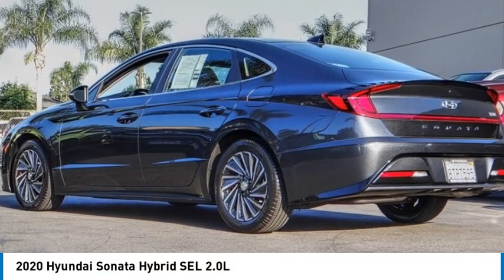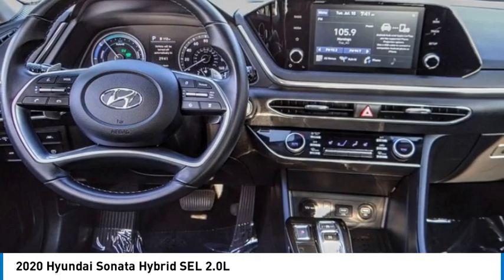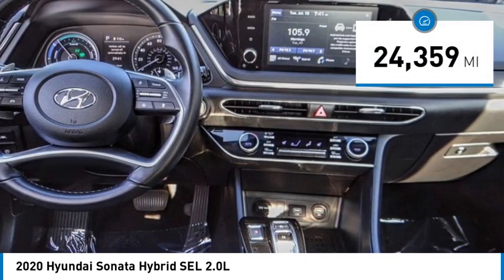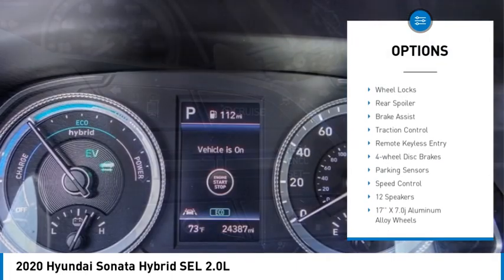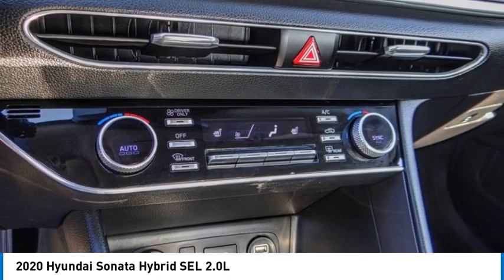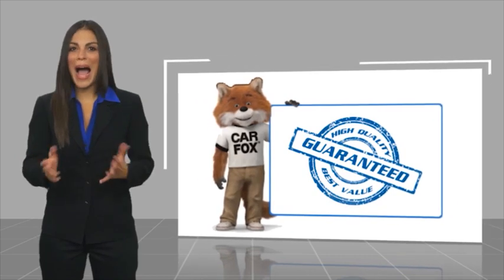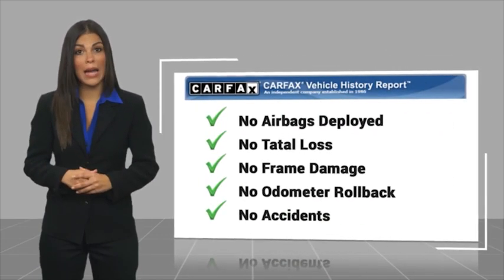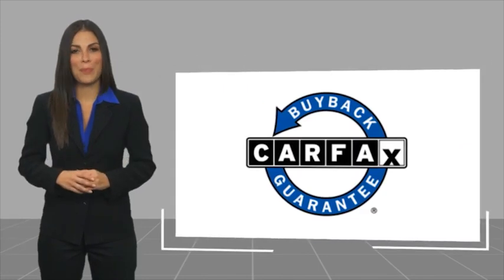2020 Hyundai Sonata Hybrid TH9637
2020 Hyundai Sonata Hybrid SEL 2.0L

16751 Beach Blvd.

2020 Hyundai Sonata Hybrid 6-Speed Automatic I4 45/51 City/Highway MPG Clean CARFAX. This Vehicle is Located at: Huntington Beach Hyundai; 16751 Beach Blvd, Huntington Beach CA 92647. Dealer Installed accessories are optional and may be purchased for an additional charge.All prices subject to government fees and taxes, any finance charges, any dealer document preparation charge, and any emission testing charge.While we make every effort to ensure the data listed here is correct, there may be instances where some of the factory rebates, incentives, options or vehicle features may be listed incorrectly as we get data from multiple data sources. PLEASE MAKE SURE to confirm the details of this vehicle (such as what factory rebates you may or may not qualify for) with the dealer to ensure its accuracy. Dealer cannot be held liable for data that is listed incorrectly.